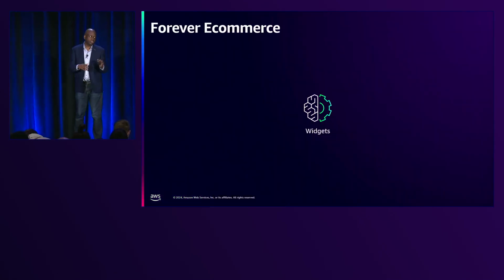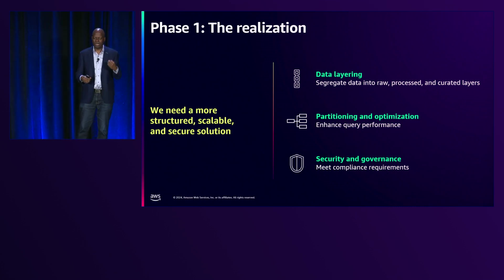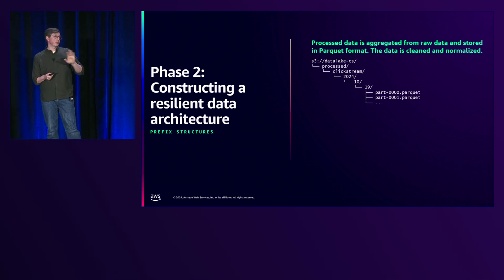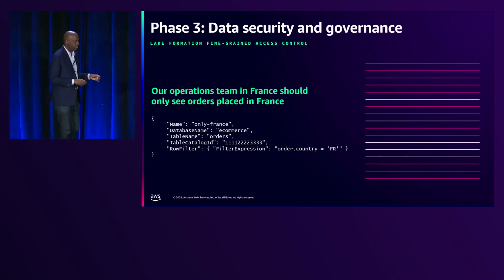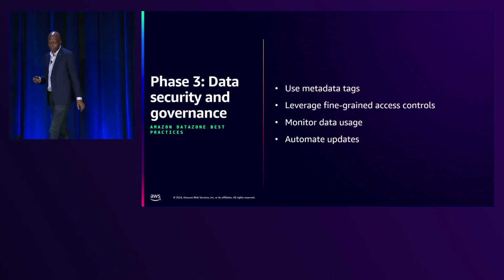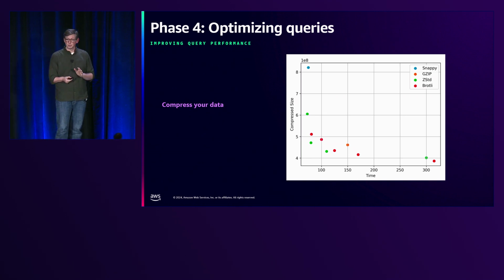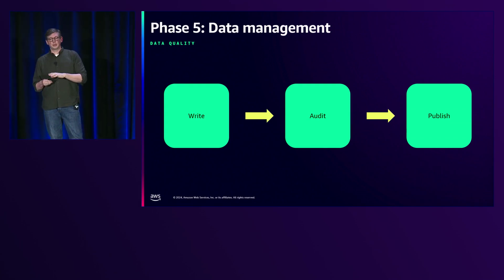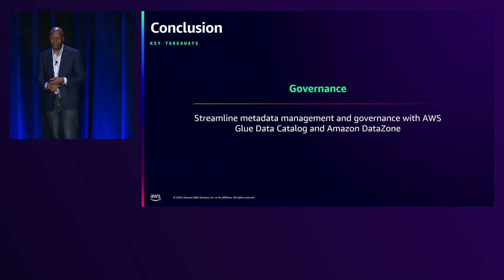AWS re:Invent 2024 - Build and optimize a data lake on Amazon S3 (STG323)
Organizations are building petabyte-scale data lakes on AWS to democratize access for thousands of end users. As customers design their data lake architecture for the right capabilities and performance, many are turning to open table formats (OTF) to improve the performance of their data lakes and to adopt enhanced capabilities, such as time-travel queries and concurrent updates. In this session, learn about recent innovations in Amazon S3 that make it easier to build, secure, and manage data lakes. Learn best practices to store, optimize, and use data lakes with industry-leading AWS, open source, and third-party analytics and ML tools.